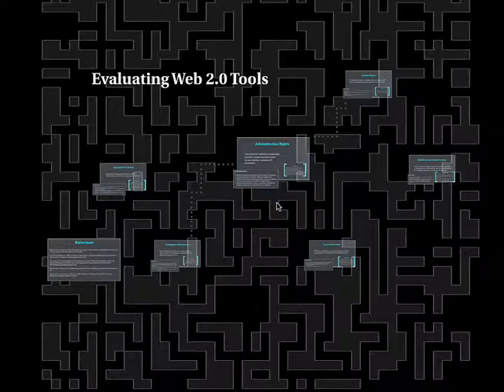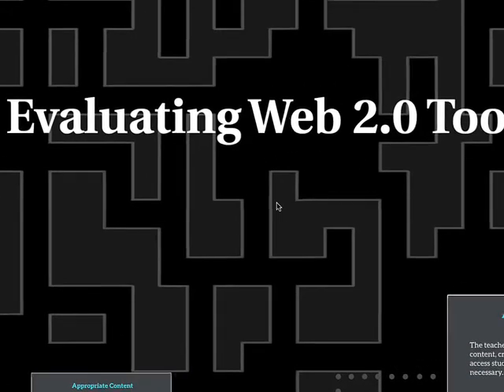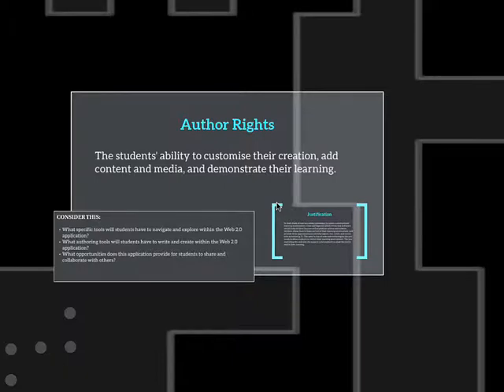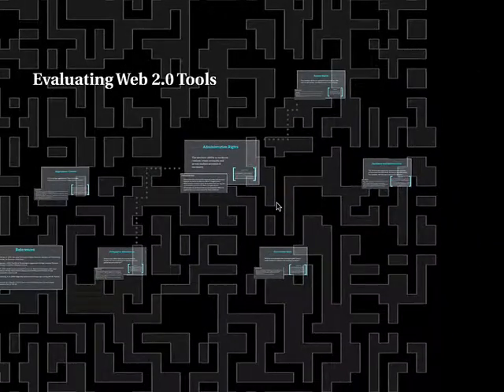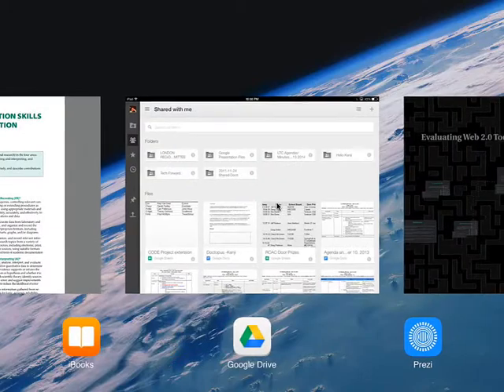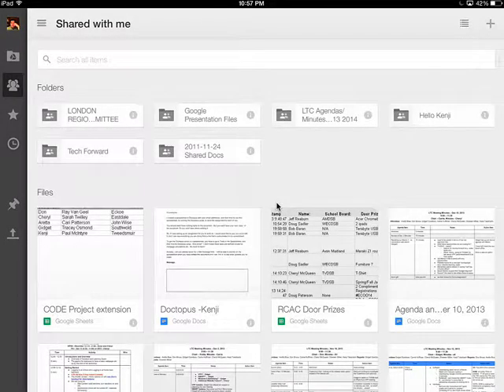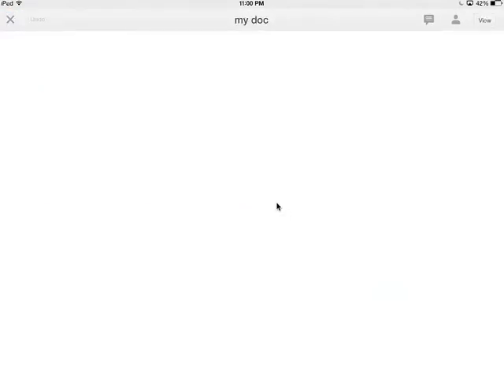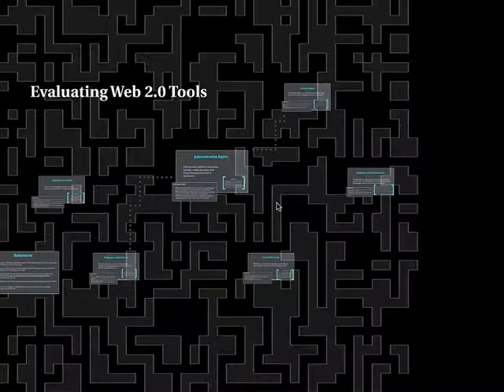Evaluating Web 2.0 Tools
A brief tour and application of our Web 2.0 Evaluation Criteria (Rebecca Davies, Kenji Takahashi)